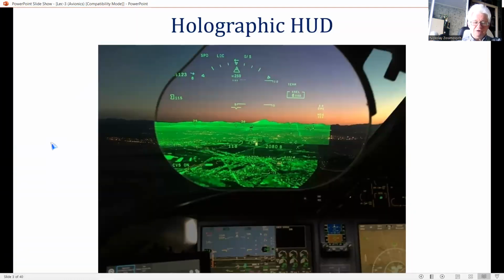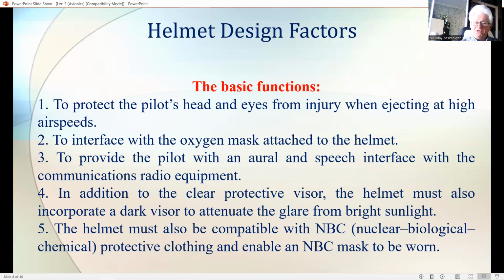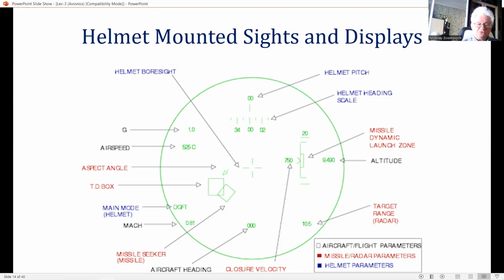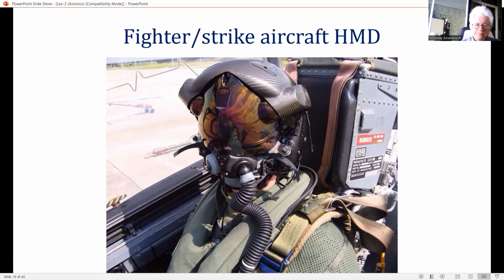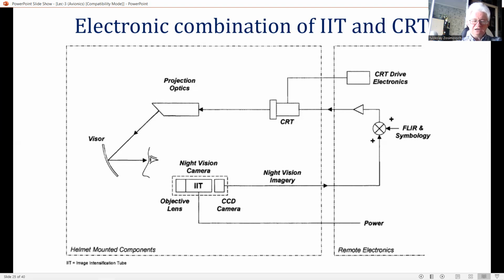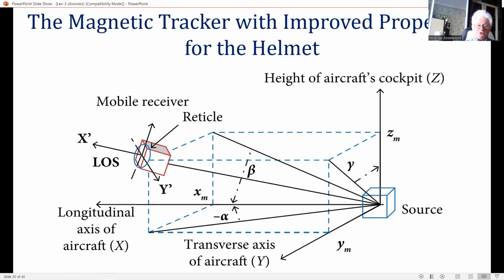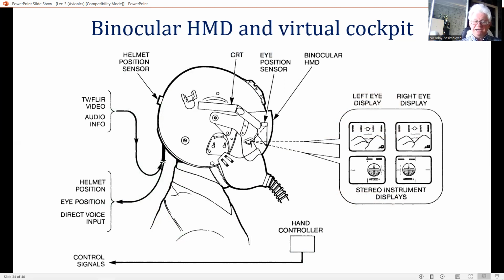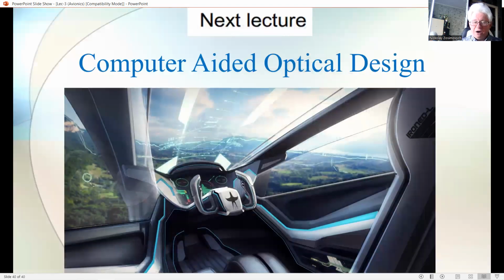Nickolay Zosimovych Avionics Lec 3